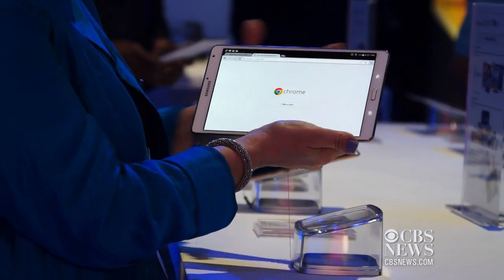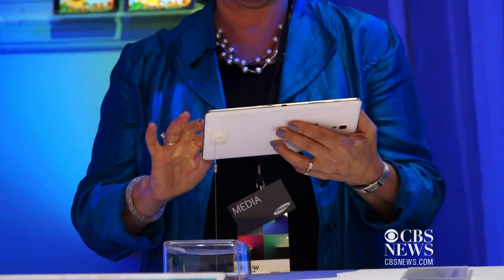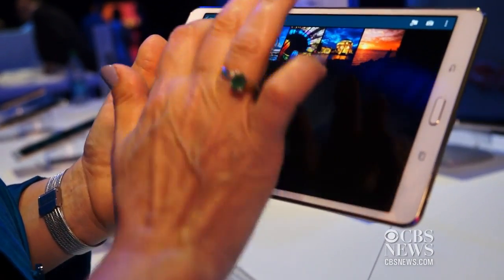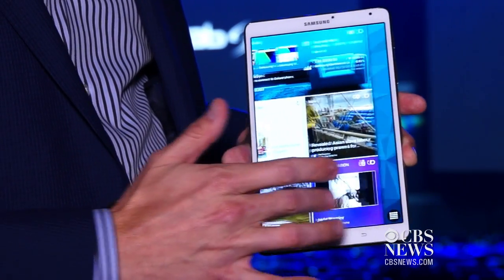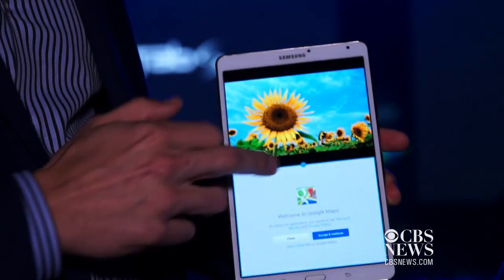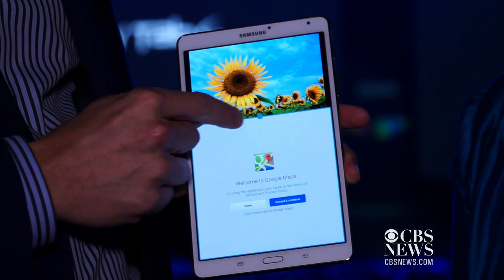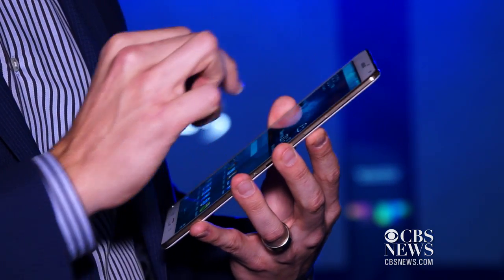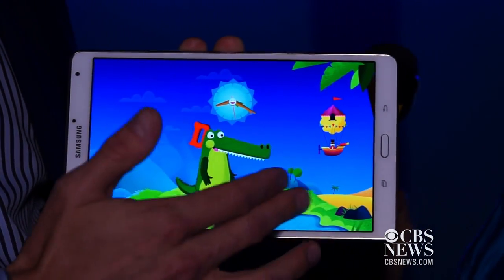Samsung's new flagship tablet, the Galaxy Tab S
The Samsung Galaxy Tab S is the first tablet to feature a Super AMOLED screen for improved image quality and thinness. CBS News was there for the unveiling at New York's Madison Square Garden.